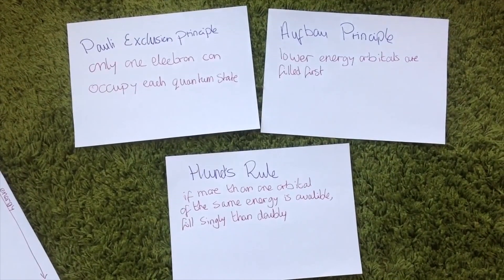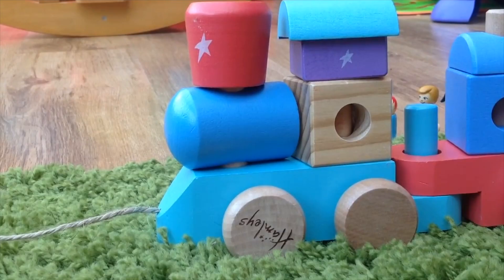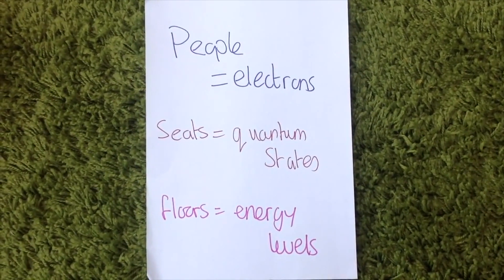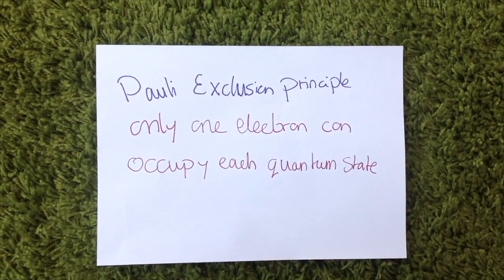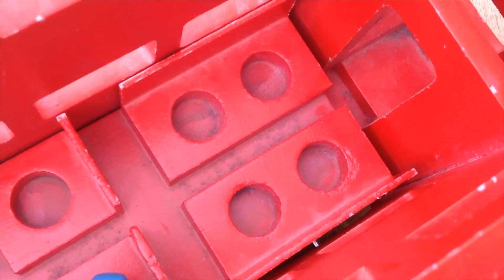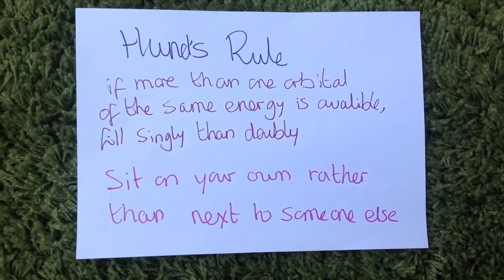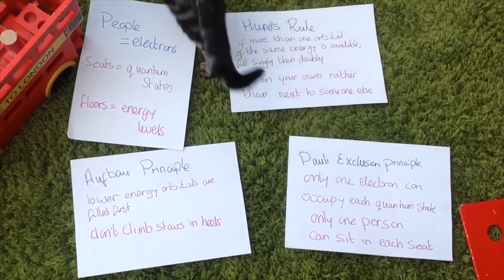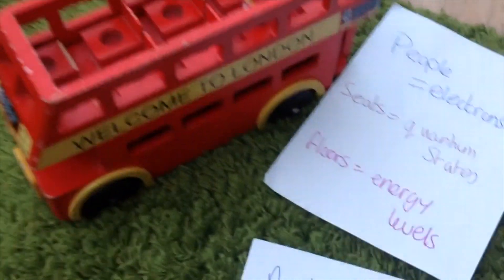Electron Configuration - Pauli Exclusion Principle, Aufbau Principle and Hund's Rule Explained.